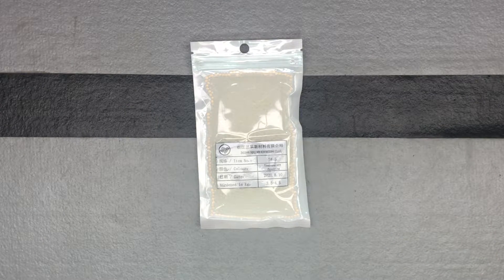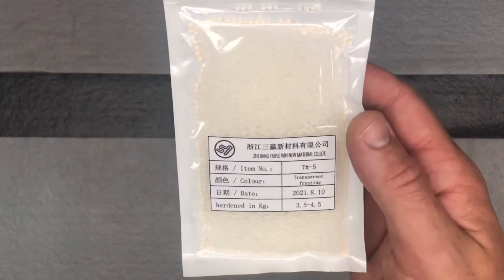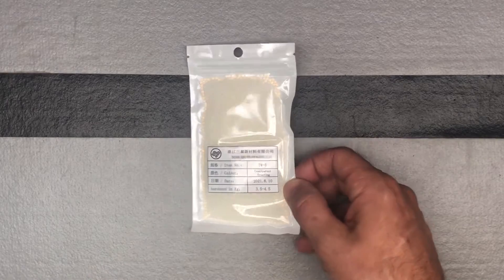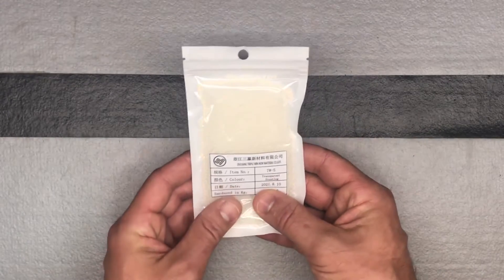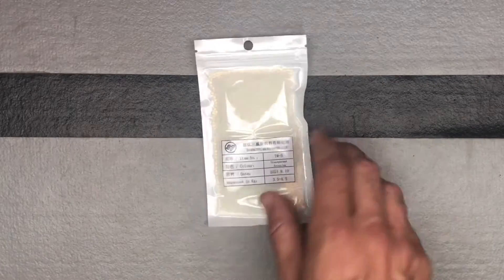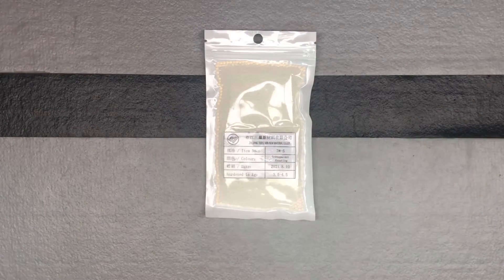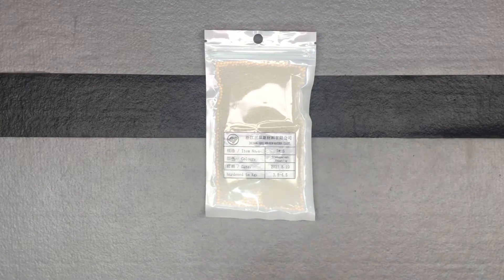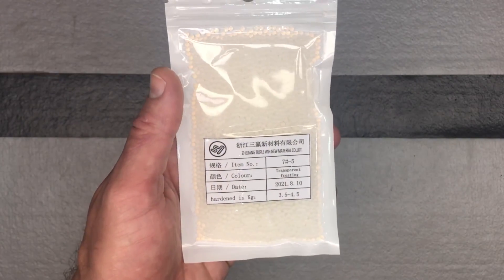ZHEJIANG TRIPLE WIN Gel Beads - Extra Hard (3.5 - 4.5 kg)